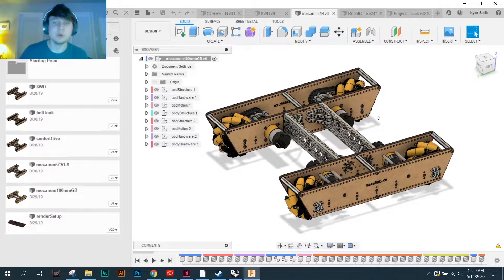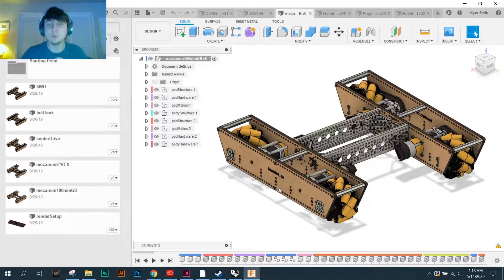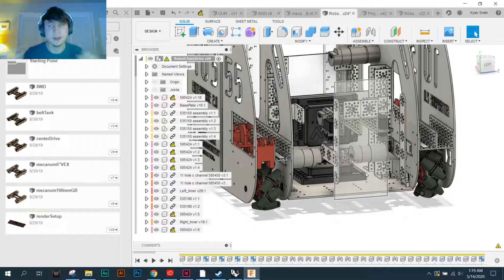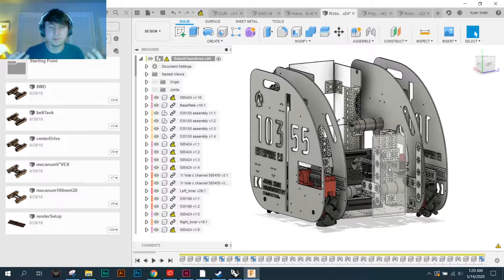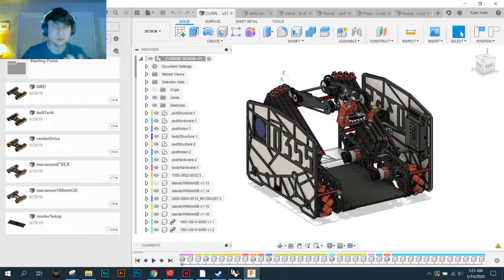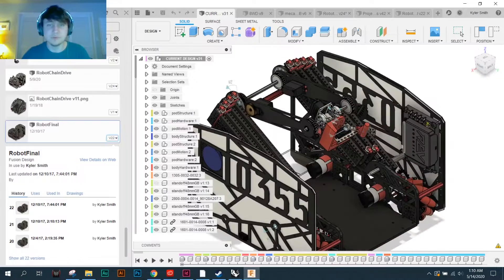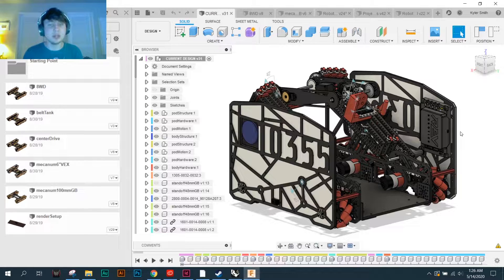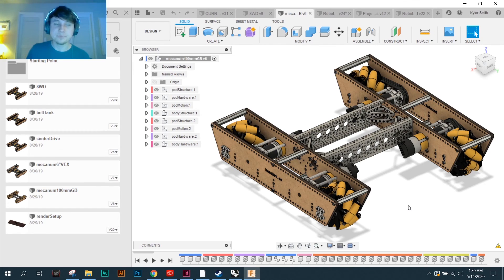What is baseBot FTC?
In this video, I go over what baseBot is and why your FTC team might be interested in using it to design a custom drivetrain.